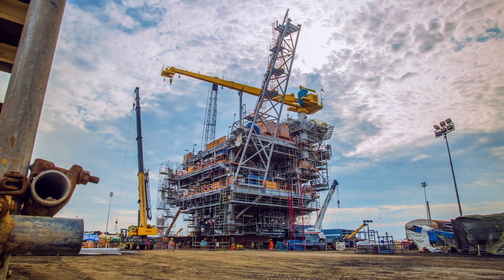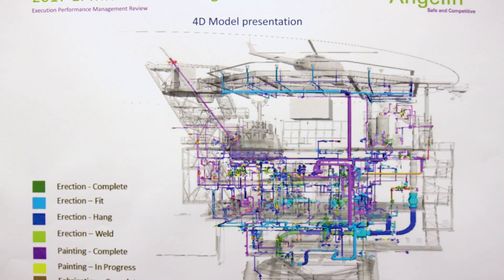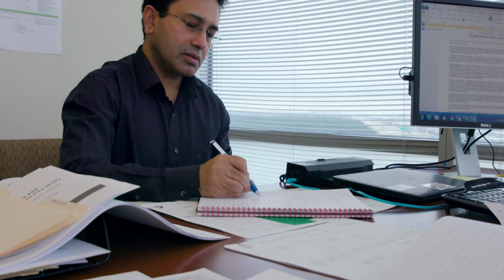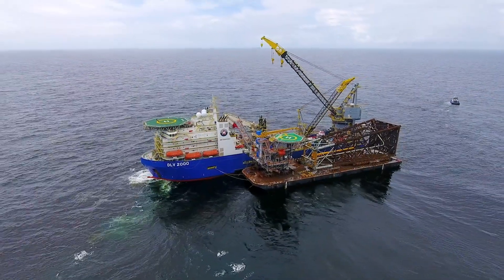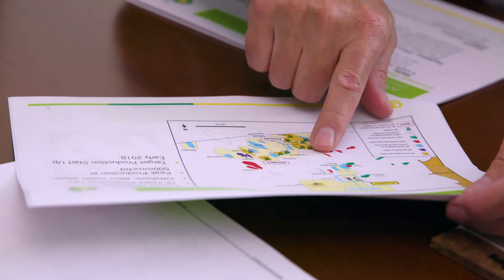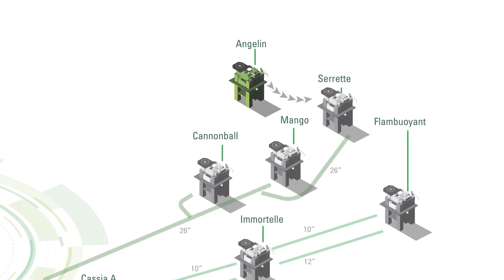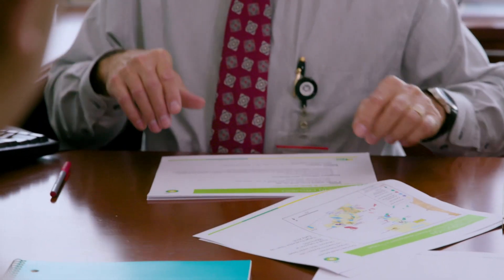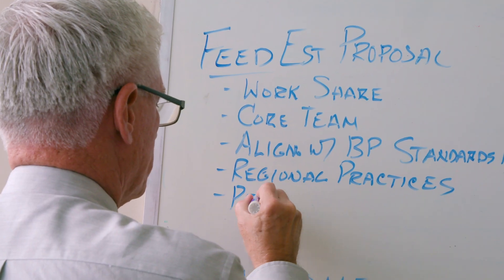Angelin Project Introduction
In this video series, we follow the Angelin team as they work with bpTT to design, build, and install a wellhead platform 25 miles off the coast of Trinidad and Tobago.